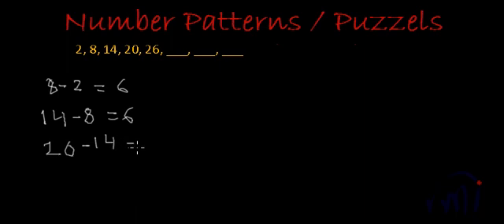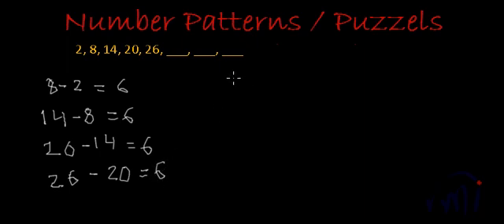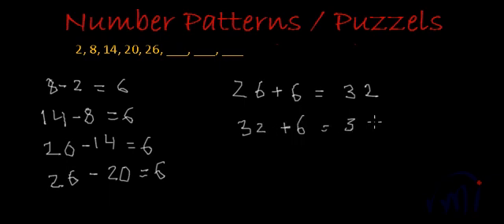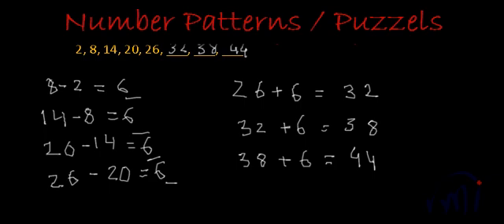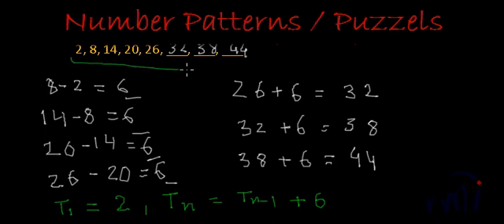Number Series And Patterns - 2, 8, 14, 20, 26, ___ (Difficulty - Easy)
Learn to solve number series 2, 8, 14, 20, 26, ___, ___, ___.